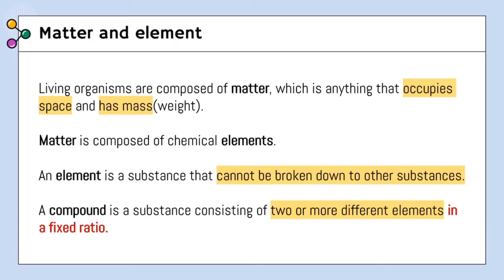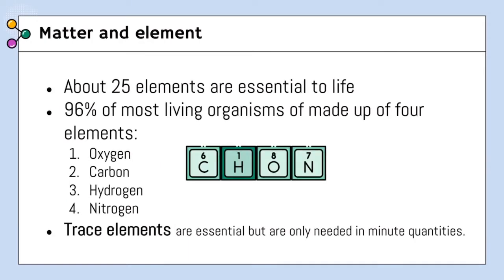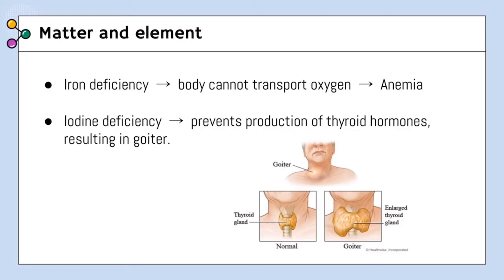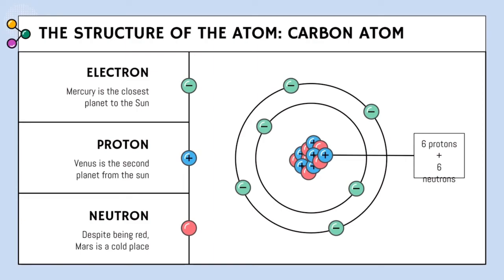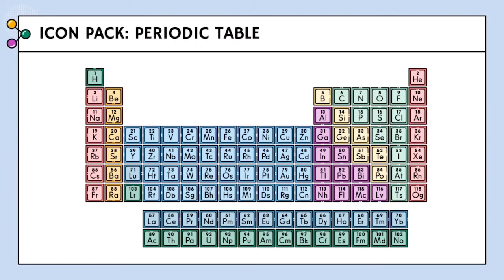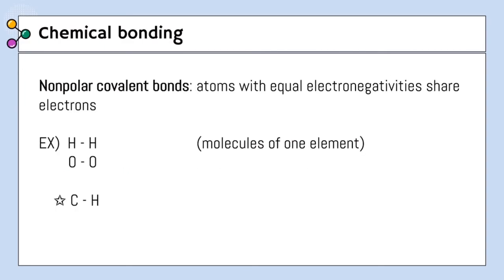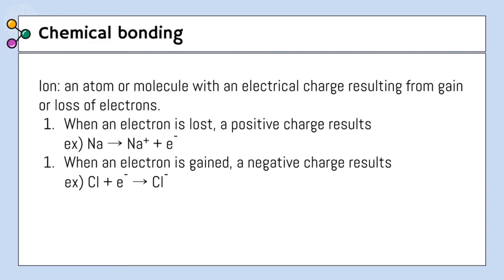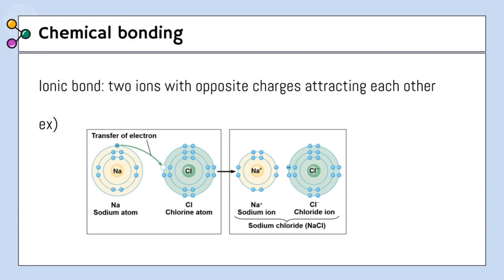[AP Biology] 1.1 Atomic Structure | Unit 1. Chemistry of Life | Matter and element | 국제고 1학년의 지식나눔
Welcome to Chloe's first video of AP Biology!
In this video, Chloe will share her knowledge about atomic structure, matter and element, subatomic structure, carbon atom, periodic table, chemical bonding.

Chloe is a 10th grader at Cheongshim International Academy.
희민이는 청심국제고등학교에 다니는 1학년입니다.